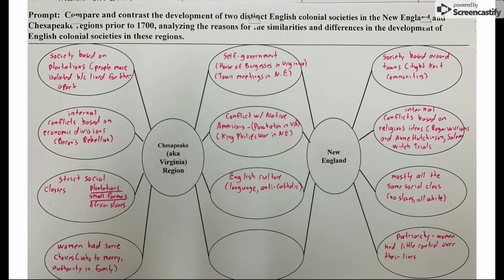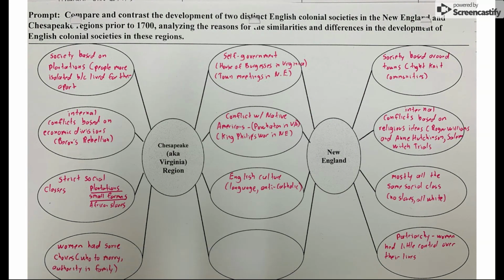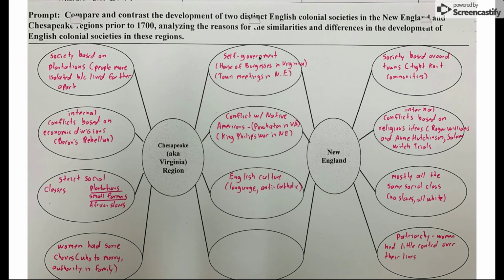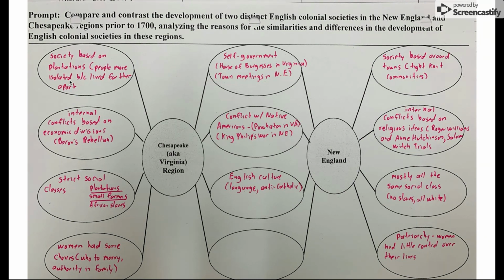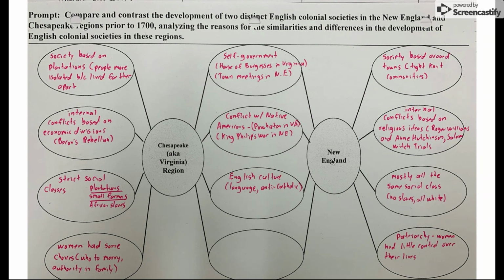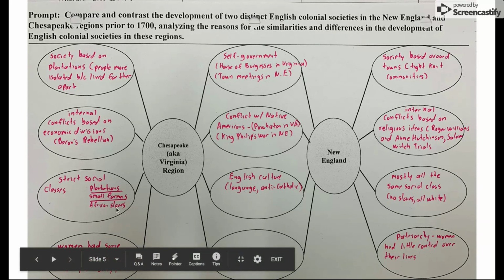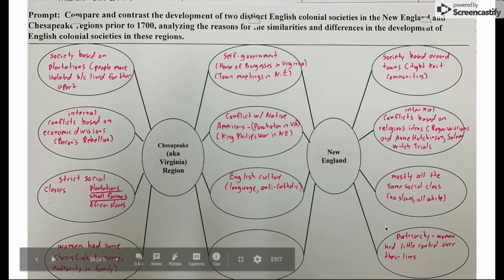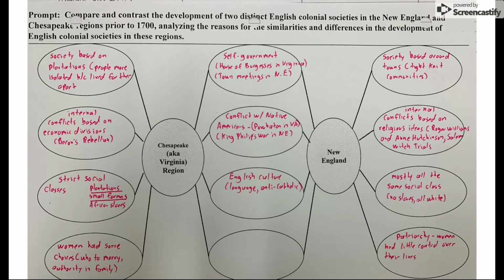Comparison Chesapeake and New England